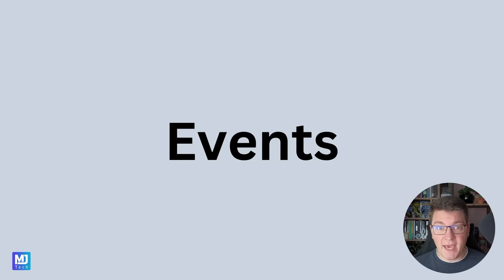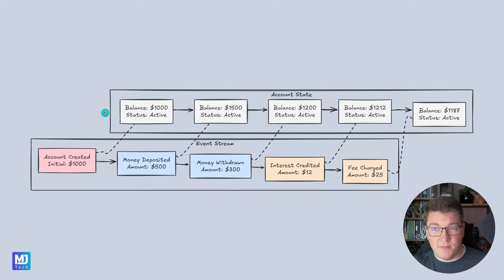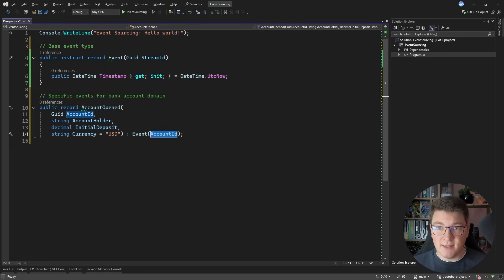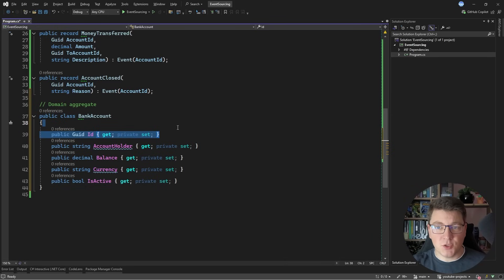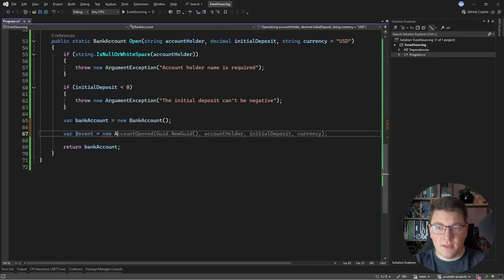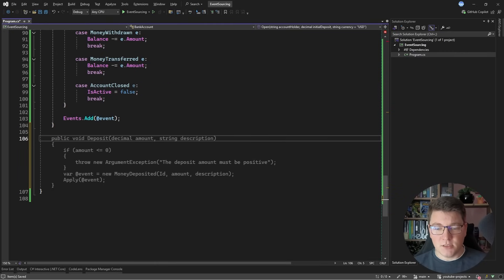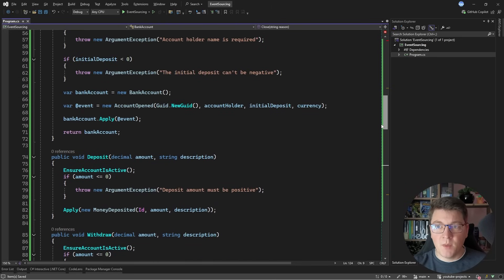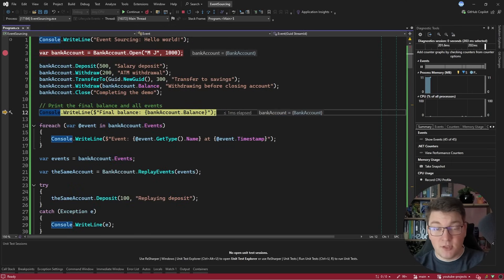Event Sourcing for .NET Developers: From Zero to Implementation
Learn the fundamentals of Event Sourcing in .NET with this beginner-friendly guide. We'll explore how to store your application's state as a sequence of events rather than just the current state. Starting with core concepts, we'll walk through modeling events, creating aggregates, applying events, implementing business logic, and building projections for efficient queries. Perfect for .NET developers looking to understand Event Sourcing patterns and their practical implementation. Code examples included.

How To Use Domain Events To Build Loosely Coupled Systems

Chapters
0:00 Event Sourcing introduction
3:47 Modeling the events
7:13 Creating the Aggregate
10:10 Applying the Events
14:38 Implementing the behavior
18:16 Projections and read models